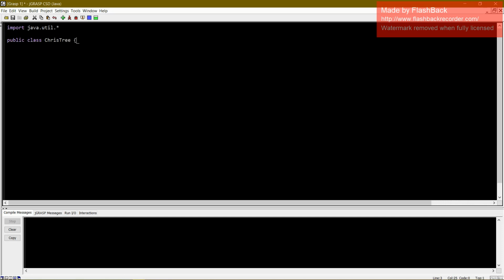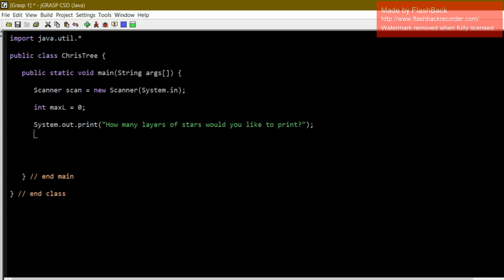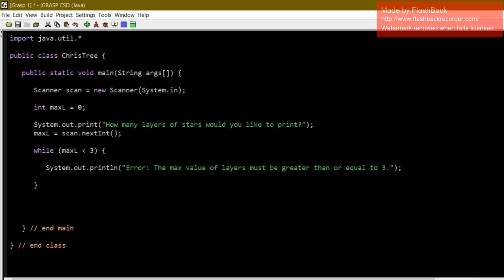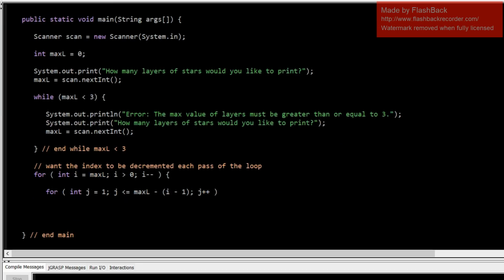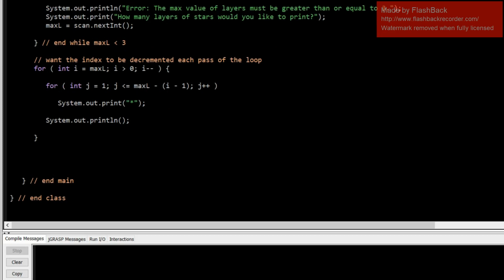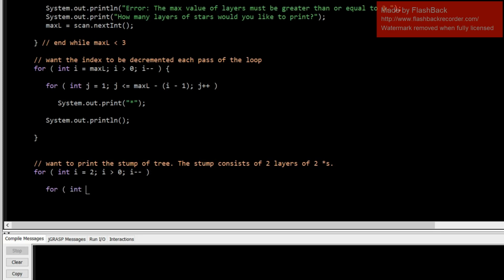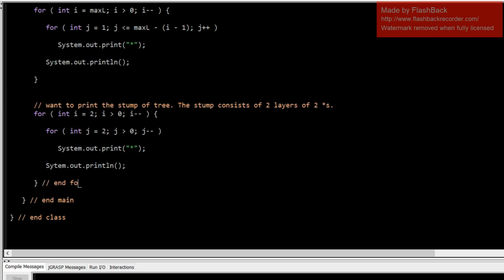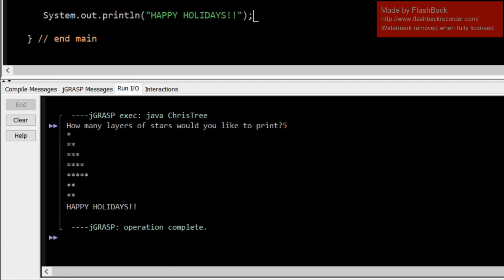Programming in Java #1: Create Christmas Tree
In this lesson, I will teach you how to create a basic Christmas Tree in Java. Because the creation is basic, it is a great way for beginners to start learning Java. In a later video, I will teach you how to create a multi-layered Christmas Tree. Enjoy! (^_^)